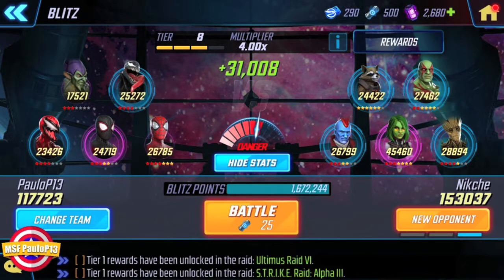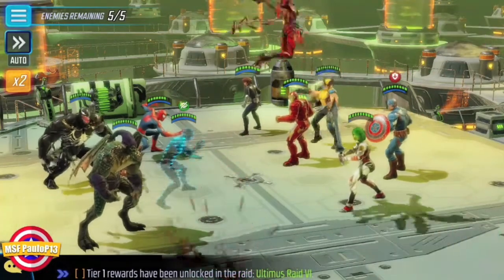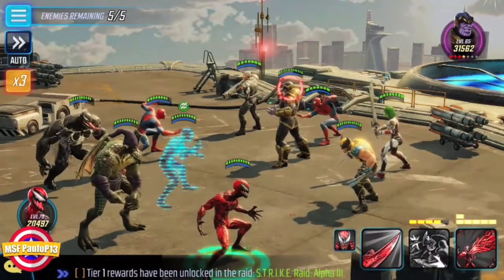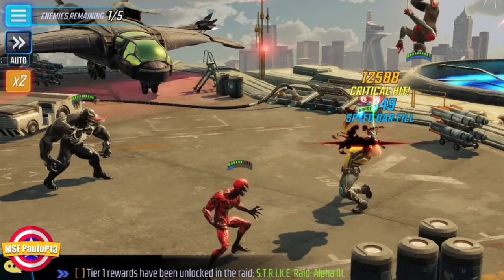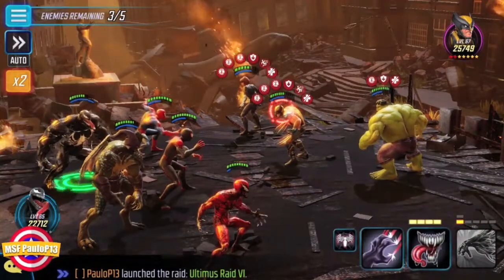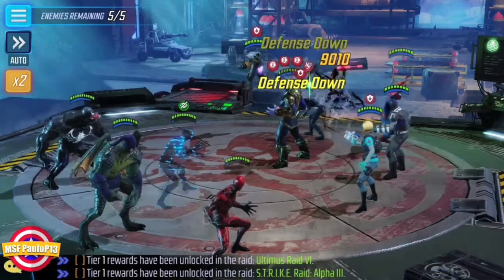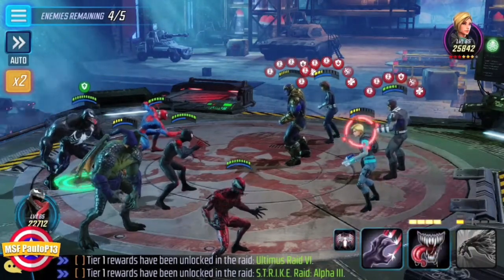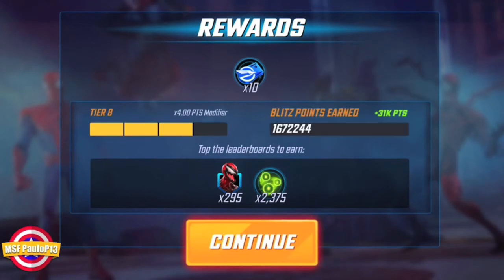Spider-Verse Blitz Experimenting on Marvel Strike Force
Here I play around with the Spider-Verse on blitz to figure out how to best use them, and what teams to go against.  I also discuss how this team does against specific top teams like Fury, Defenders, and Brotherhood.
As always I'm here to help.